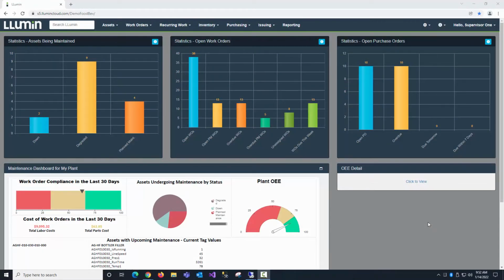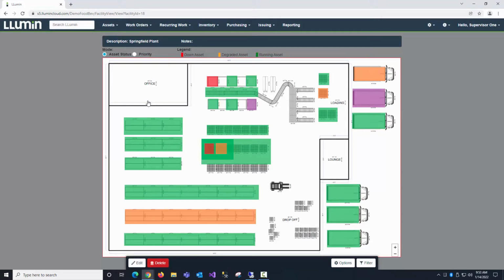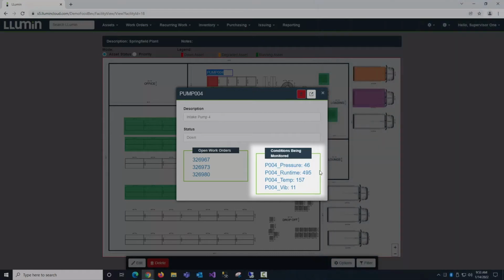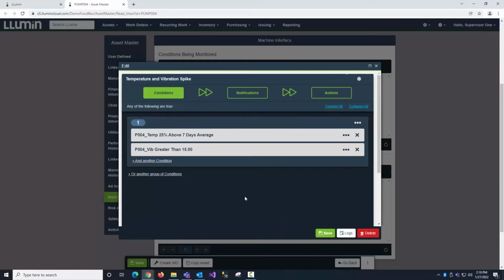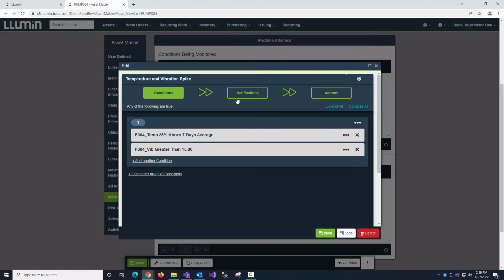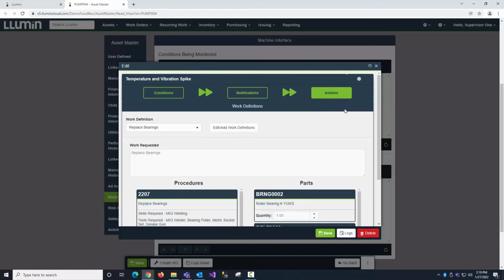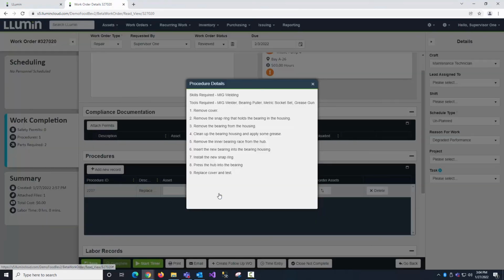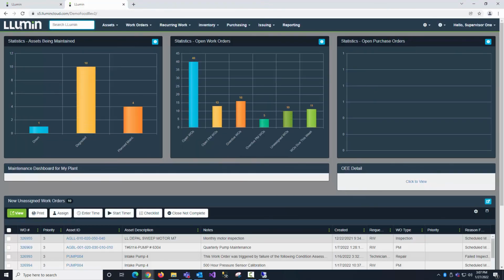How LLumin CMMS flags and fixes issues in real time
Break free from reactive maintenance. Track and trigger proactive maintenance throughout your operation with LLumin’s CMMS+ condition-based monitoring. See how to automate responses to the parameters that matter — from temperature spikes to rising pressure and more — to eliminate unplanned downtime.